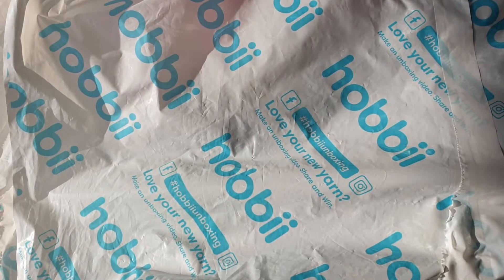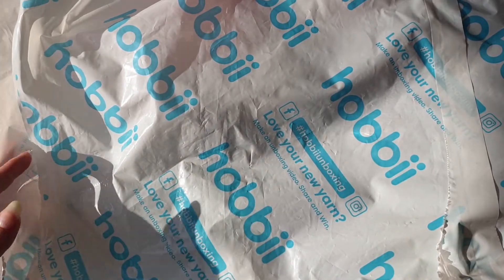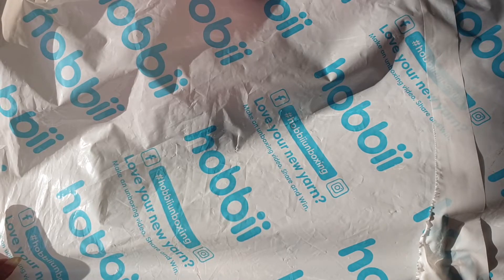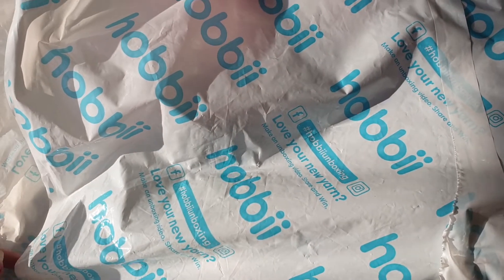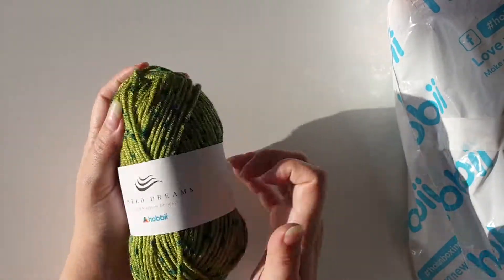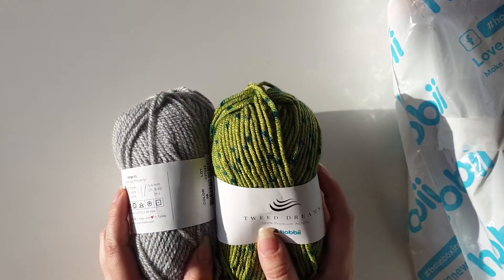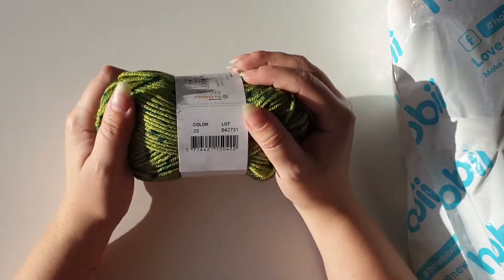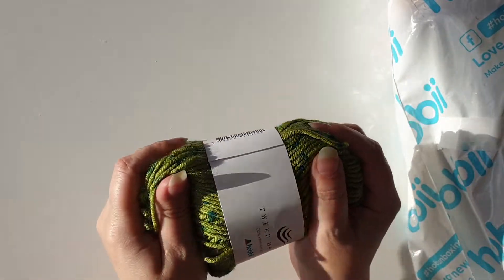YarnHAUL: Another Hobbii yarn HAUL?!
Oopsie! Some MORE yarn!